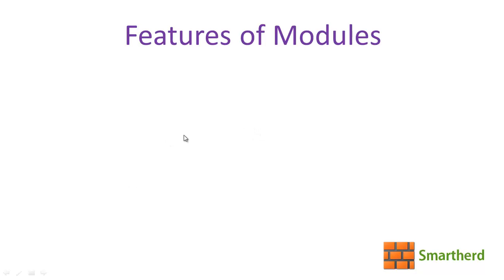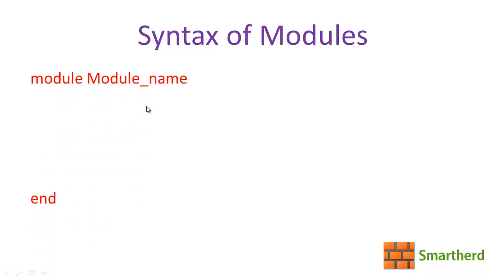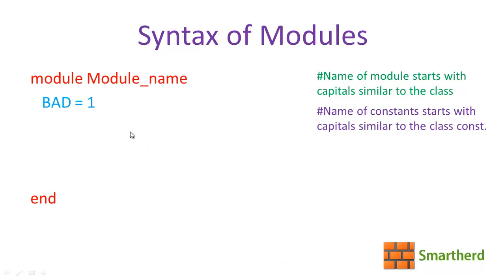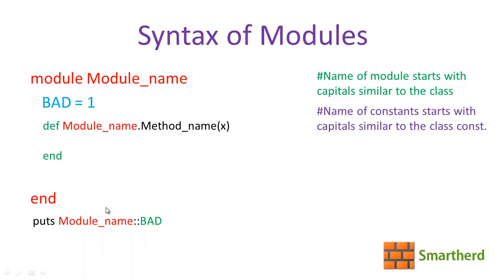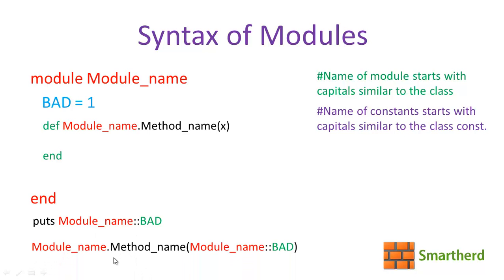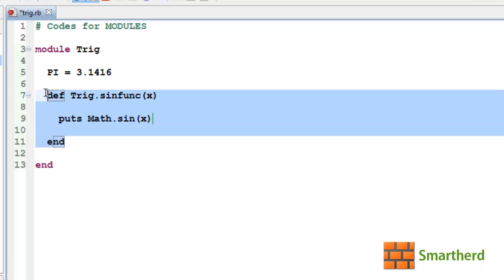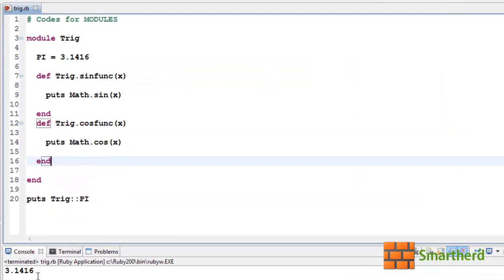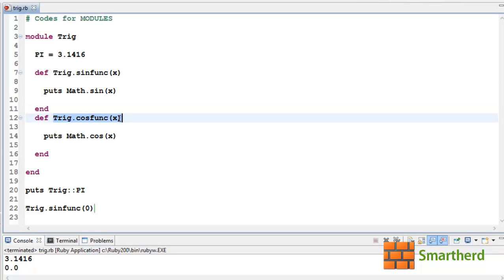#27 Ruby Tutorials : Module concept and its codes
Module: its concept with codes in Ruby .